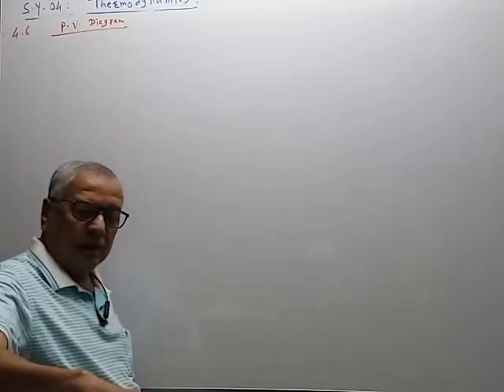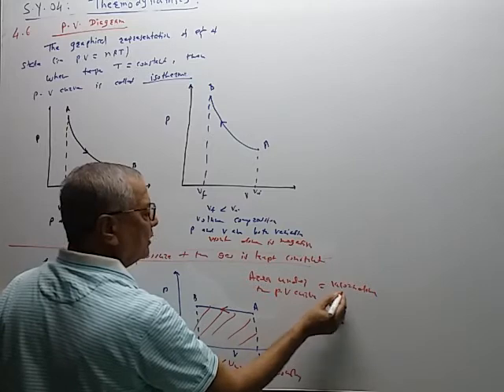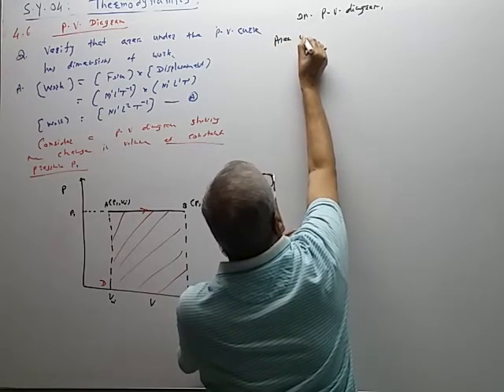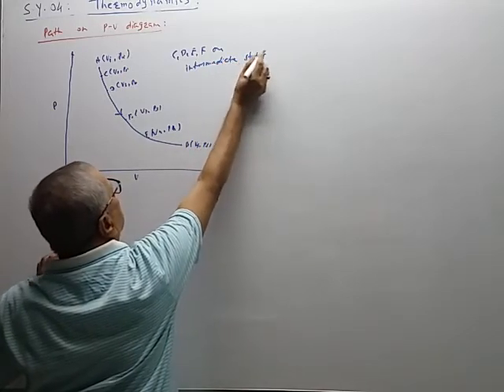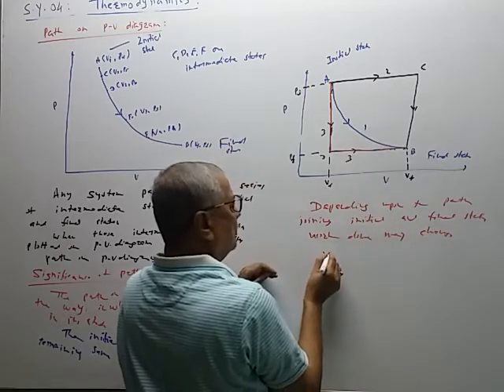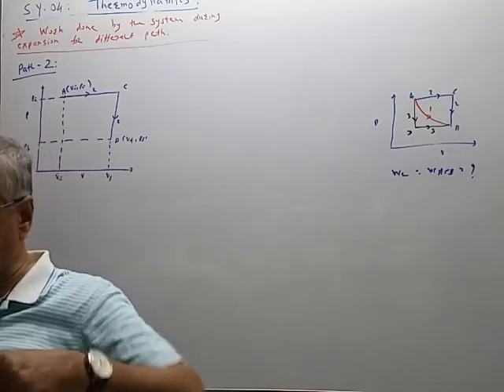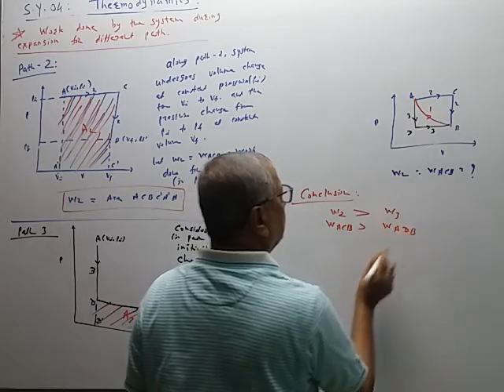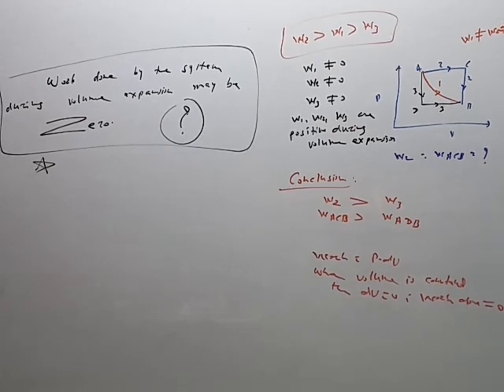SY-04, L-06: Thermodynamics:Work done in volume change for different paths on P-V diagram.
Area under P-V curve represents work done by system during volume change.